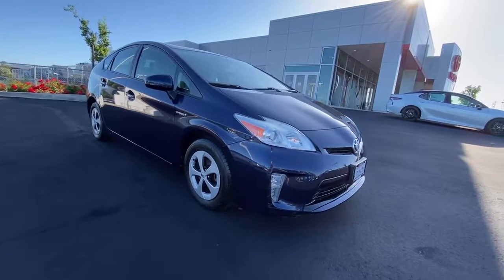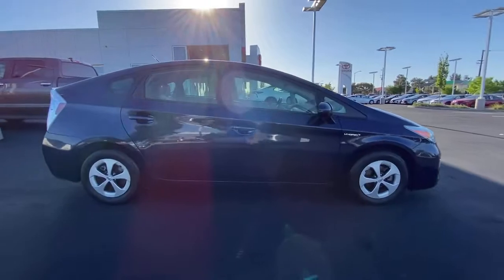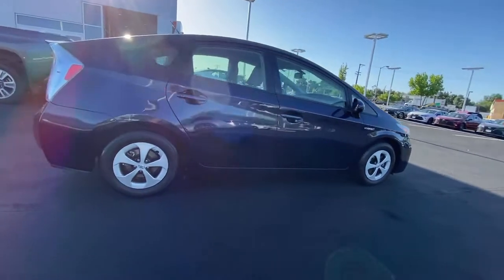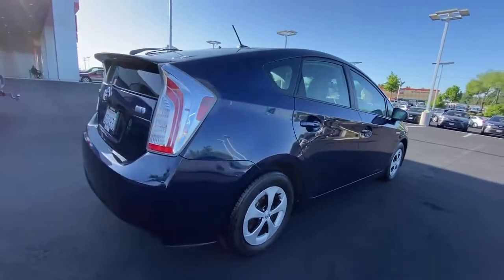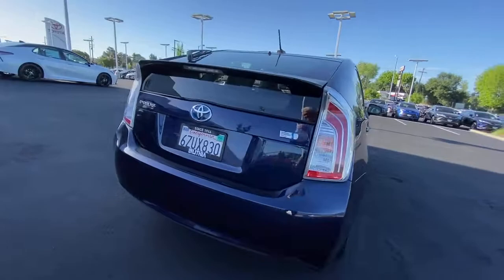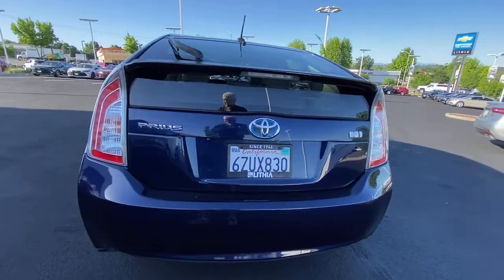2013 Toyota Prius Northern California, Redding, Sacramento, Red Bluff, Chico, CA D0341260A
Nautical Blue Metallic Used 2013 Toyota Prius available in Northern California at  Lithia Toyota of Redding. Servicing the Redding, Sacramento, Red Bluff, Chico, CA area.
2013 Toyota Prius 5dr HB Four - Stock#: D0341260A - VIN#: JTDKN3DUXD0341260

250 E. Cypress Ave.

CARFAX 1-Owner GREAT MILES 67567! PRICE DROP FROM $15500 $1000 below Kelley Blue Book! FUEL EFFICIENT 48 MPG Hwy/51 MPG City! Four trim. Nav System Heated Seats Aluminum Wheels Back-Up Camera Non-Smoker vehicle. SEE MORE! KEY FEATURES INCLUDE: Navigation Heated Driver Seat Back-Up Camera. Rear Spoiler MP3 Player Aluminum Wheels Keyless Entry Steering Wheel Controls Child Safety Locks Electronic Stability Control. Toyota Four with Nautical Blue Metallic exterior and Bisque interior features a 4 Cylinder Engine with 98 HP at 5200 RPM*. EXPERTS REPORT: Edmunds.coms review says The 2013 Toyota Prius continues to be the quintessential hybrid.. Great Gas Mileage: 51 MPG City. EXCELLENT VALUE: Was $15500. This Prius is priced $1000 below Kelley Blue Book. SHOP WITH CONFIDENCE: CARFAX 1-Owner WHO WE ARE: Our commitment to treating you in a neighborly fashion extends from our inventories and auto repair service to our no-frills easy-to-comprehend auto financing. This comes not only in the form of car loans and leasing service for drivers from Redding Chico Red Bluff and Shasta Lake but a tenacious spirit dedicated to getting the flexible terms you deserve. Please feel free to explore our entire site and see all of the products services and pre-buy car research we have to offer. Pricing analysis performed on 5/7/2021. Horsepower calculations based on trim engine configuration. Fuel economy calculations based on original manufacturer data for trim engine configuration. Please confirm the accuracy of the included equipment by calling us prior to purchase.